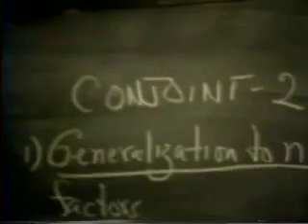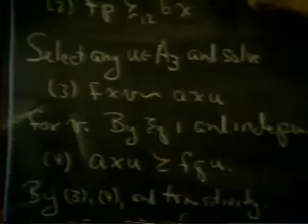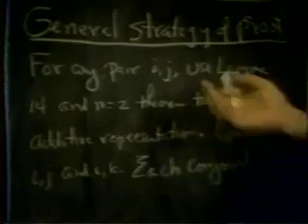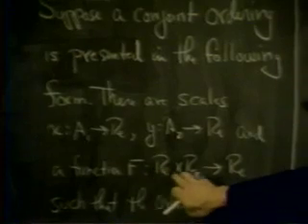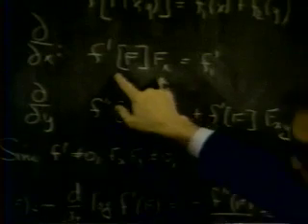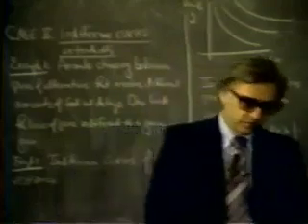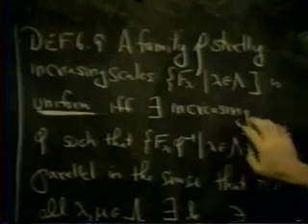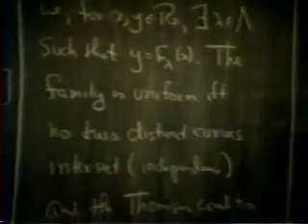Conjoint Measurement (Part 2) with R. Duncan Luce - Lecture 10